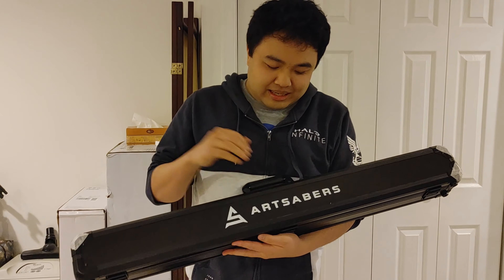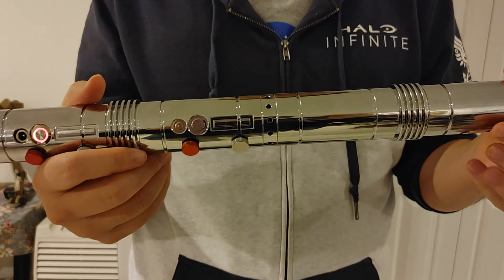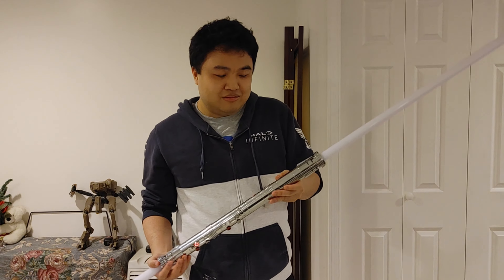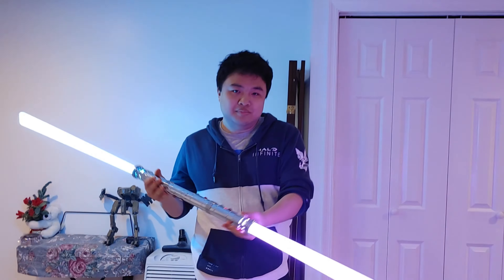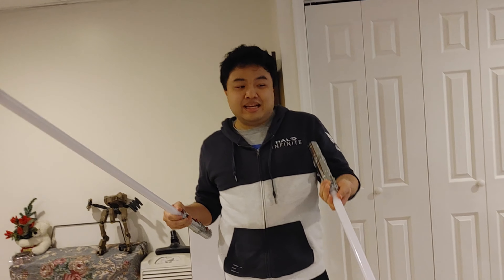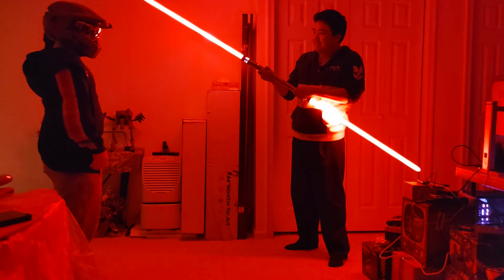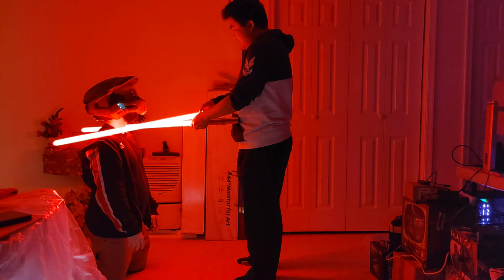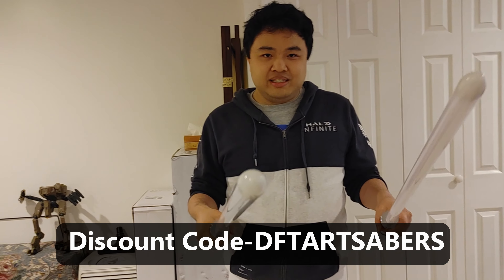This Is One Of The Coolest Lightsabers Ever!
Anyone that ever wanted to have a lightsaber should definitely check out ArtSaber!